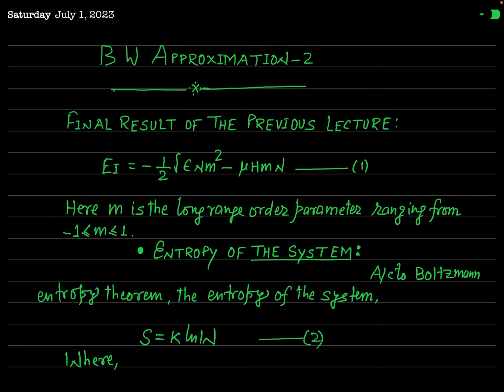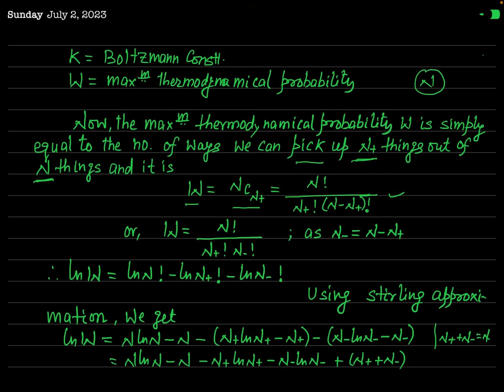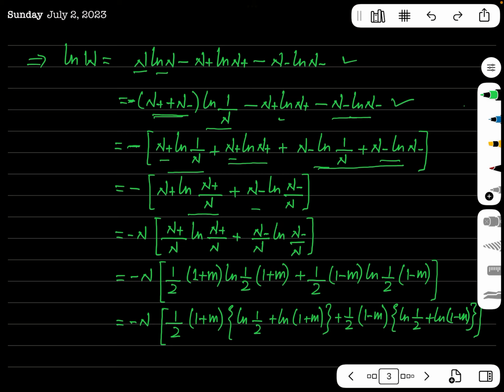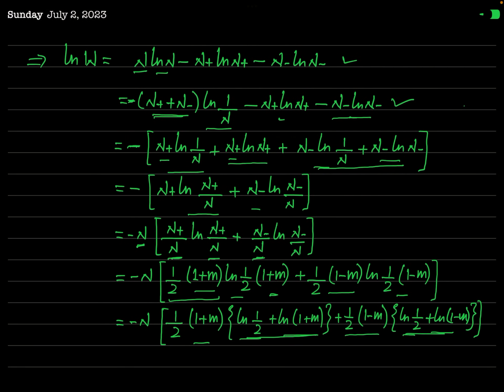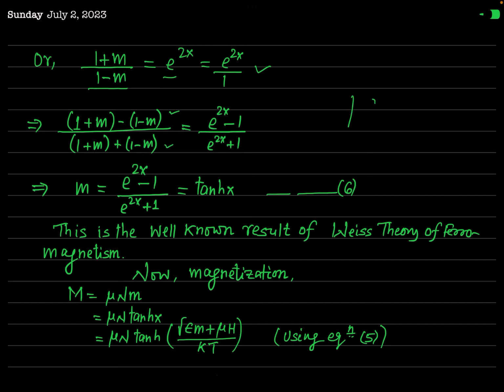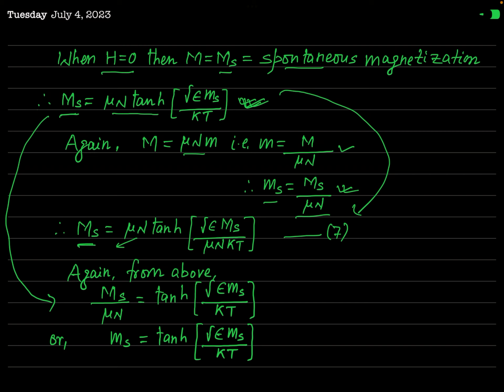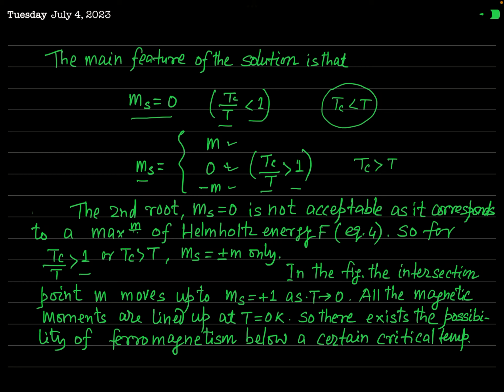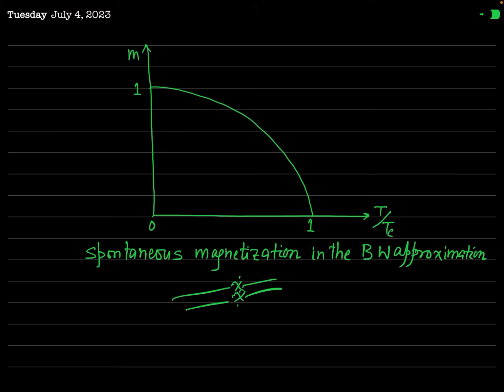Statistical Mechanics - Ising Model : B W Approximation / Ising Model in Zeroth Approximation - 2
In continuation of the first part of the lecture on Bragg-Williams approximation, this is the final discussion on this subject. Utilizing the results of the previous part, the Helmholtz free energy has been calculated in terms of the long range order parameter and utilizing the condition of equilibrium the expression for the magnetization has been obtained. By graphical method the resulting equation has been solved to deal with the ferromagnetic transition. It’s found that the spontaneous magnetization exists at temperature lower than Curie temperature.